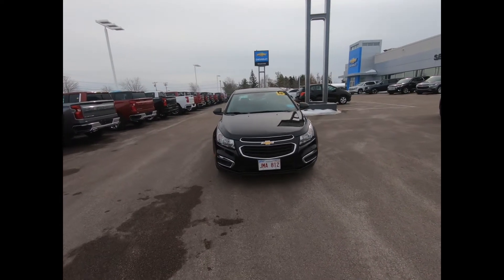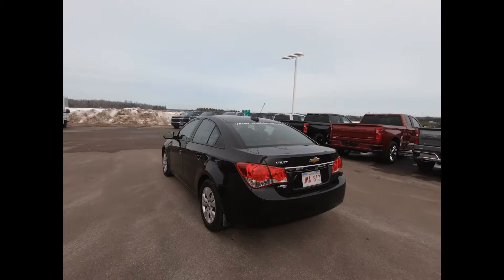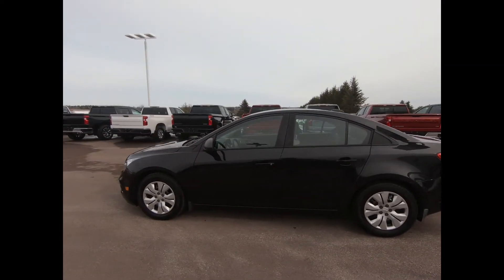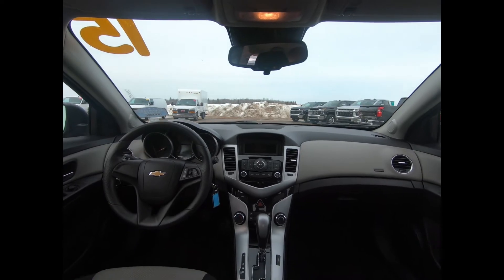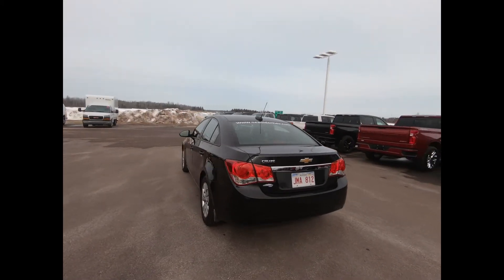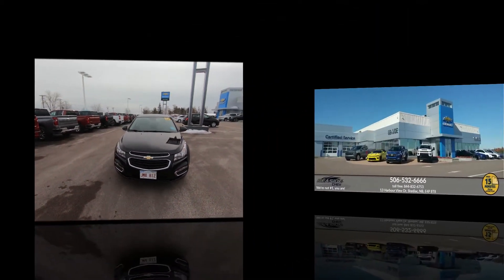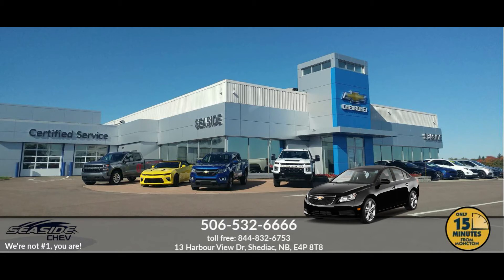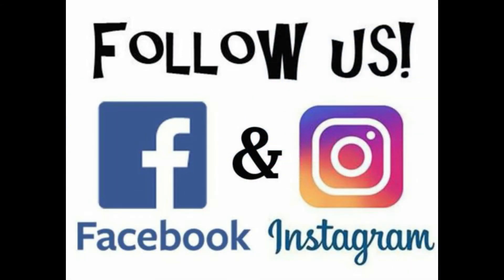2015 Chevrolet Cruze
This professionally detailed 2015 Chevrolet Cruze 2LS is available at Seaside Chev in Shediac NB

Stock# A161393